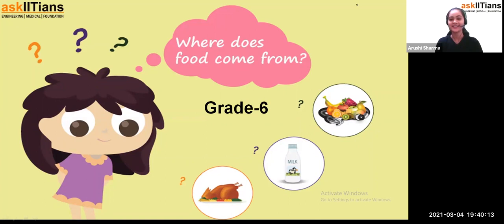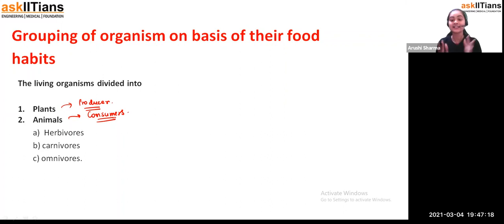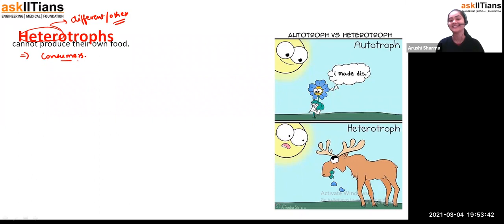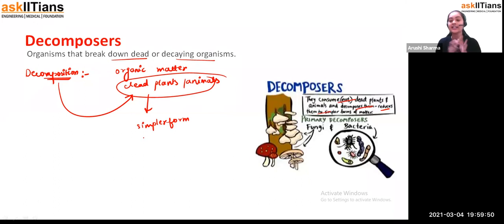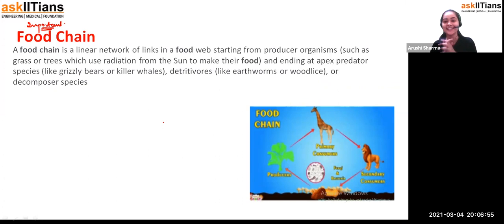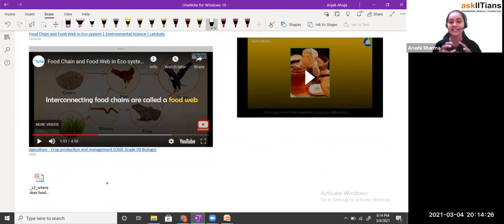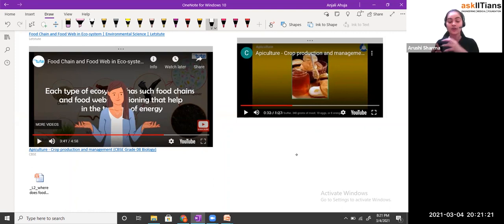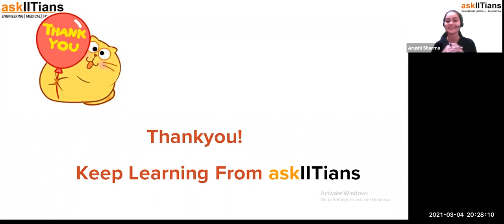Where does food come from? | Lecture-1 | Biology | Grade 6 | JEE | NEET | Olympiads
🌟 Introducing AskIITians YouTube Channel Playlist for Class 6th Physics - Where does food come from?🌟
Arushi Sharma mam has explained Where does food come from?

For more information on force and pressure, refer to our revision notes on Class 6 Science